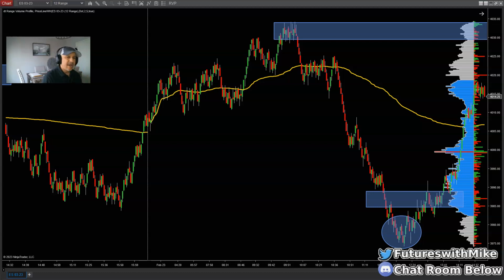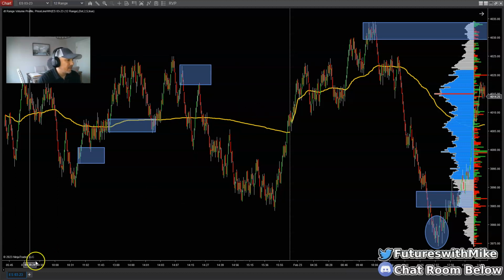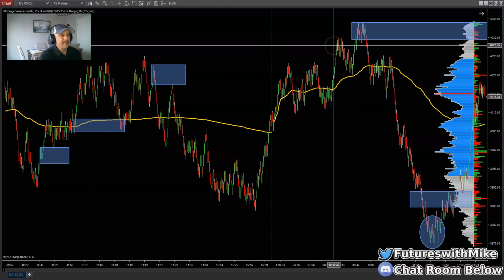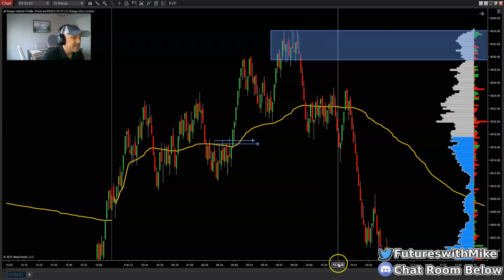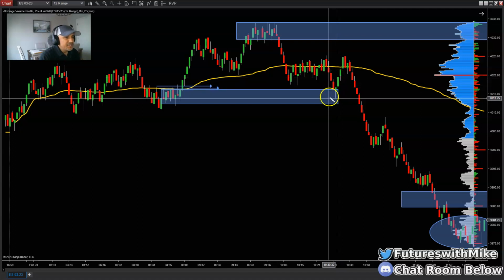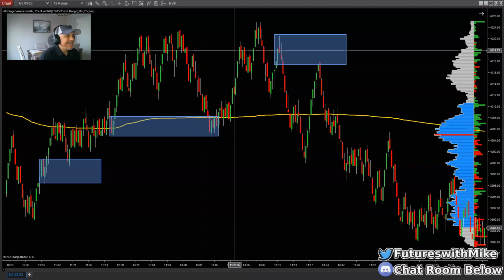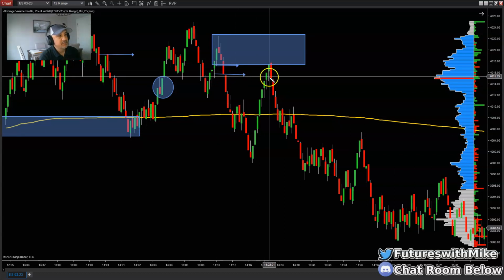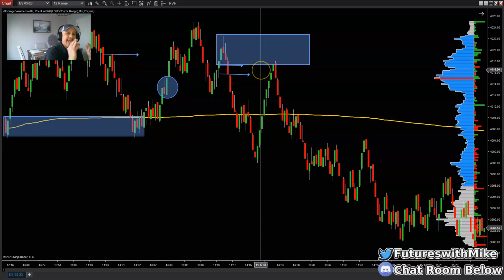How to Profitably Day Trade High Probability Supply and Demand Zones by Following Order Flow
Understand how smart money really moves if you want to grow a small account. They leave behind these supply and demand zones which smart traders can benefit from.

(Highly Recommended)
Trading in the Zone